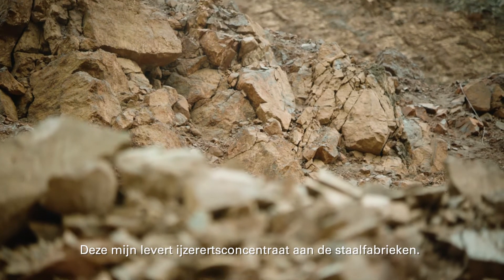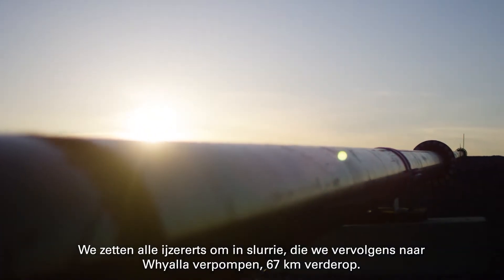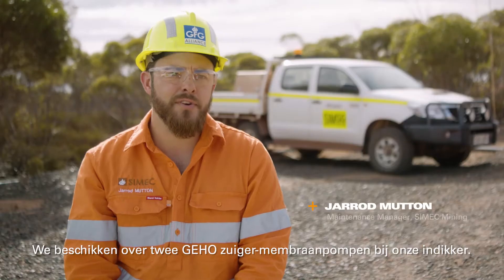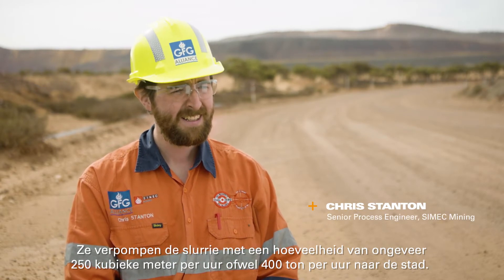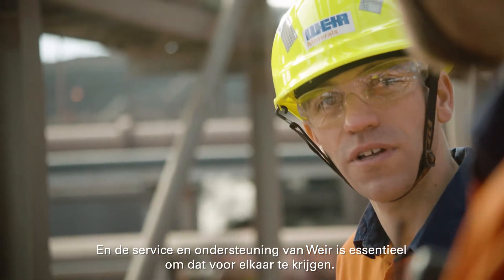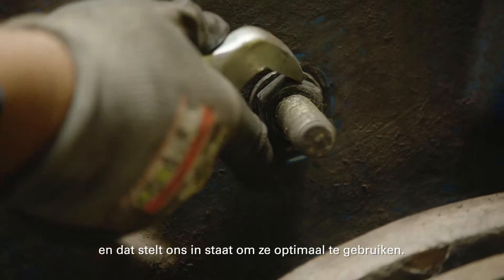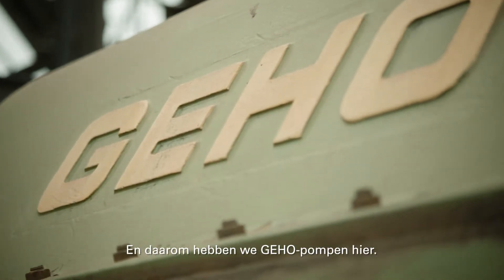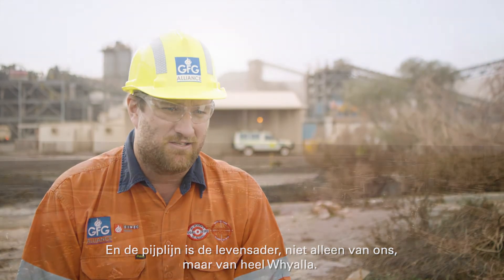Why GEHO® positive displacement pumps are the lifeblood of this mine - Dutch subtitles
It takes a special positive displacement pump to transport 300 tonnes of high density slurry every hour over a distance of 67km. This, coupled with defined maintenance intervals and outstanding aftermarket support make GEHO® pumps the lifeblood of SIMEC's plant in South Australia.

Watch our video to discover why SIMEC says these powerful positive displacement pumps are the most critical pieces of equipment on their mine site.

To learn more about our hard working GEHO® pumps designed for a range of applications,